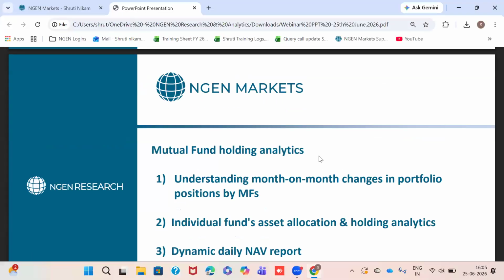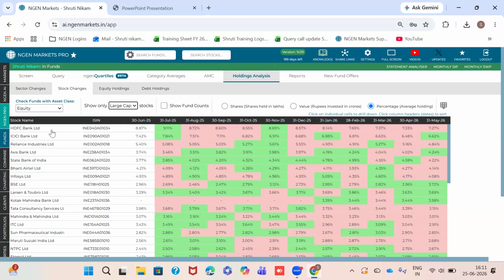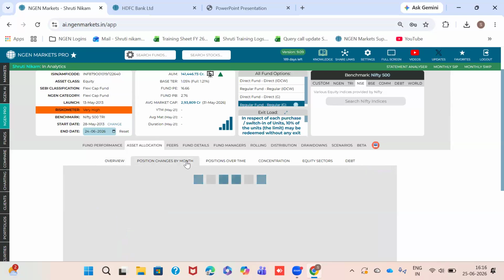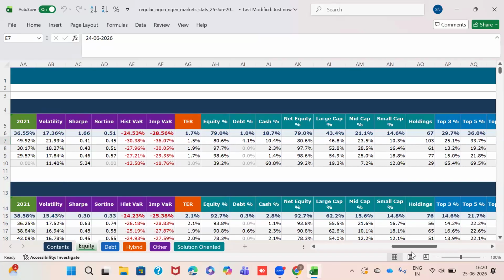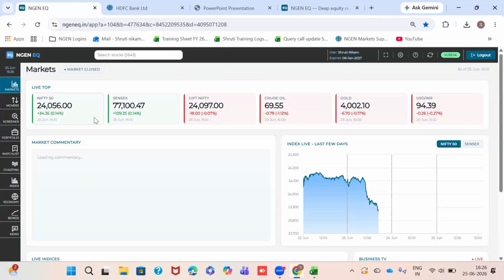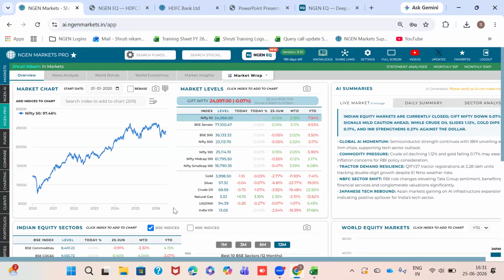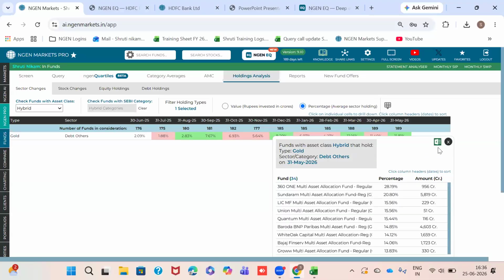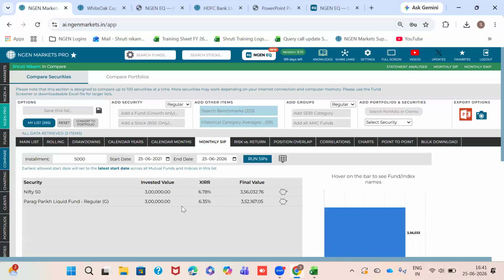Mutual Fund Holding Analytics | Training on 25st June 2026 | Webinar Series